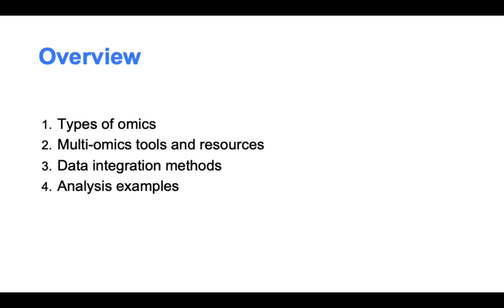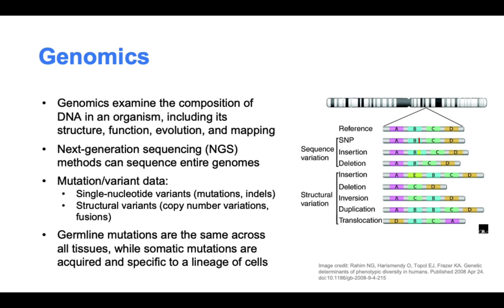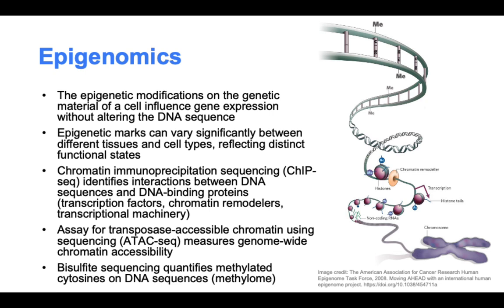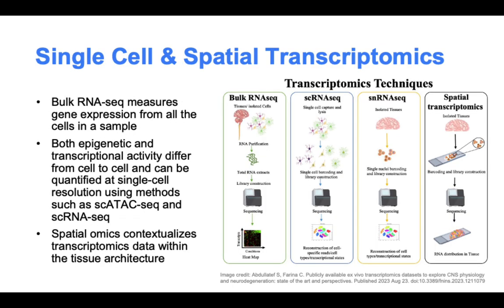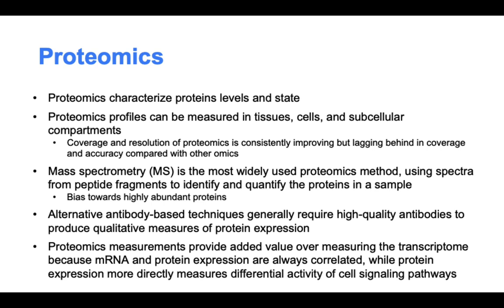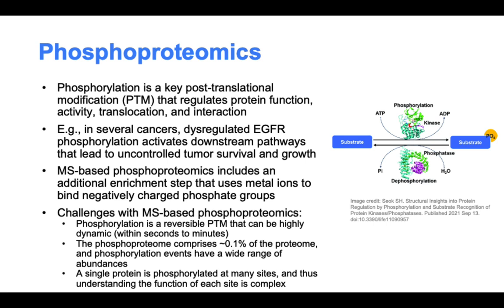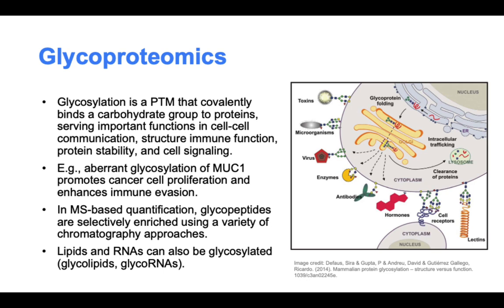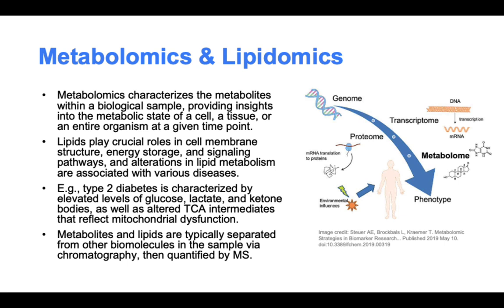BSR6806 - Lecture 11 - Part 1 - Multi-Omics - Omics Types - Eden Deng - ISMMS